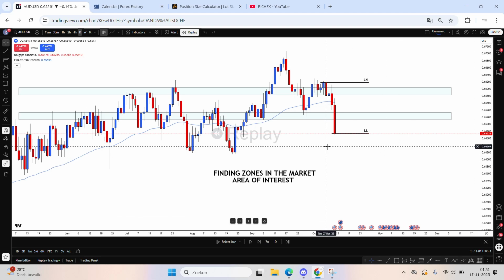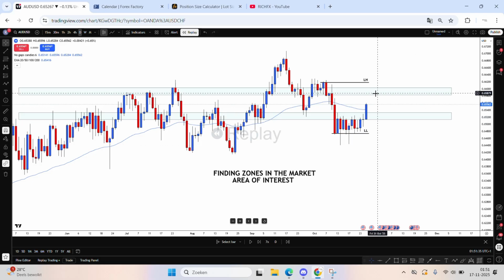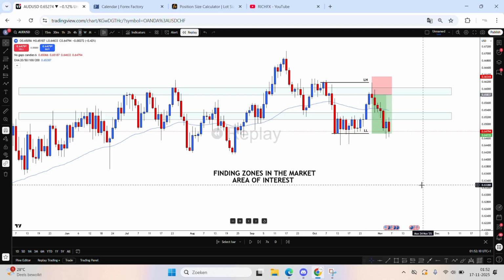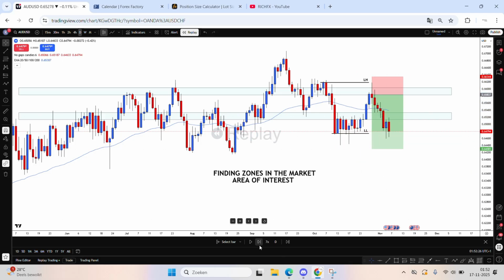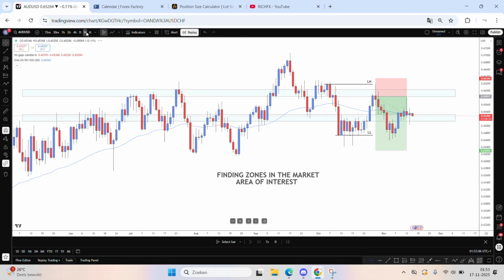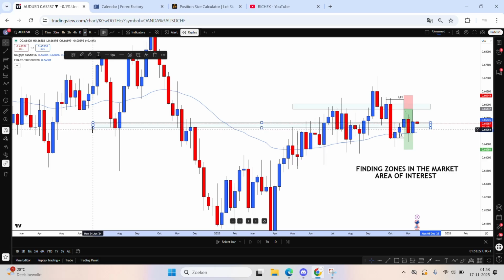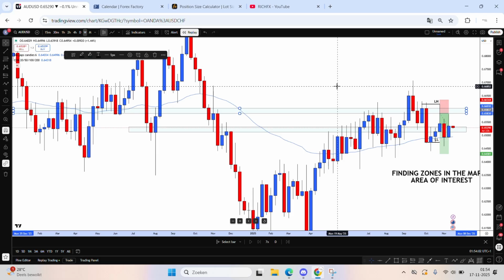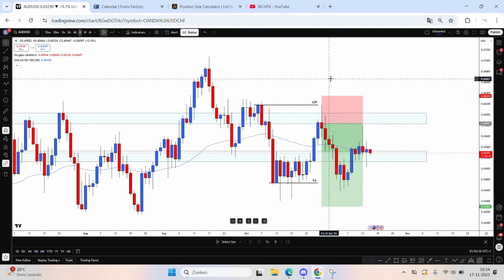HOW TO FIND QUALITY ZONES IN THE FOREX MARKET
Description:
In this video I break down how to identify real high quality zones in the Forex market. I show you exactly how I analyze price, where I look for strong levels, and how I prepare my charts before taking any trades. If you want to improve your market structure understanding and take cleaner entries, this video will help you a lot.

Nothing in this video is financial advice. I am not telling you what to trade, when to trade, or how much to risk. I am simply sharing how I see the Forex market and what I personally expect based on my own analysis. Trading Forex involves risk and you should only trade with money you can afford to lose.

In this video I share the currency pairs I find interesting to watch and trade for the upcoming week. I explain how I personally read the market, what I expect based on price action and market structure, and which zones or trends I’m paying attention to.

Nothing in this video is financial advice, investment advice or a signal to buy or sell. I am simply showing how I analyze the Forex market and how I plan my own trades.

Trading Forex involves significant risk, and you can lose money.
Always do your own research, manage your risk properly and only trade with money you can afford to lose.

By watching this video you agree that you are responsible for your own decisions.
This channel does not guarantee any profits or outcomes.